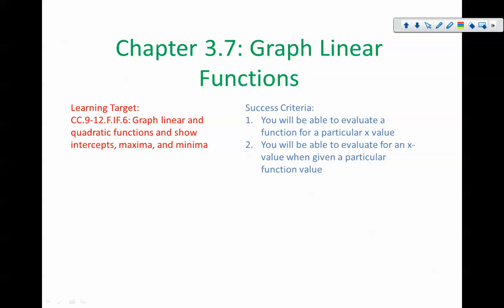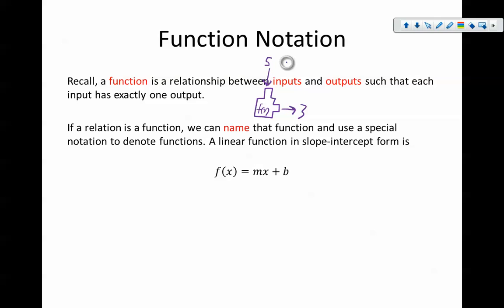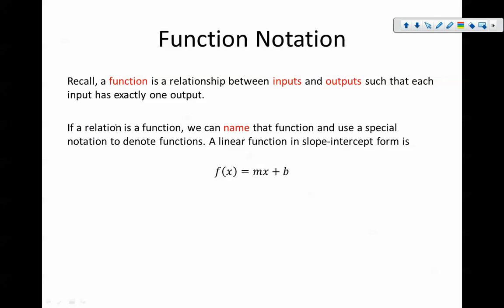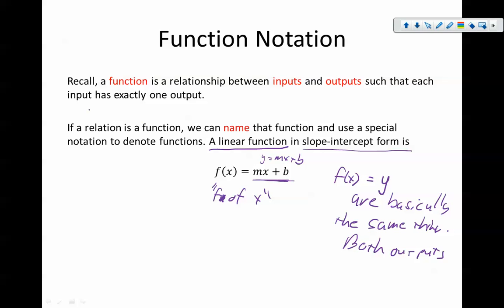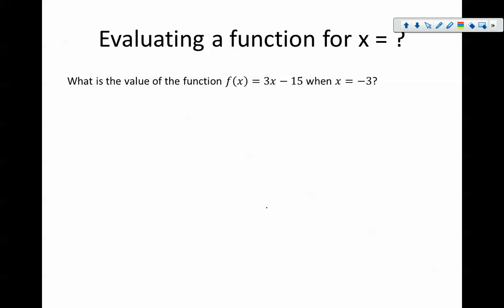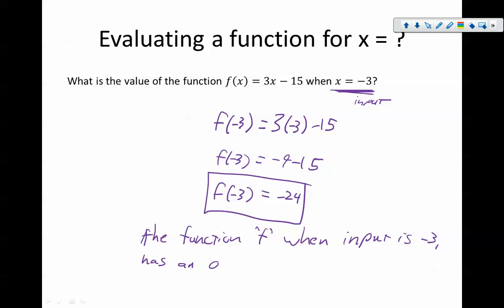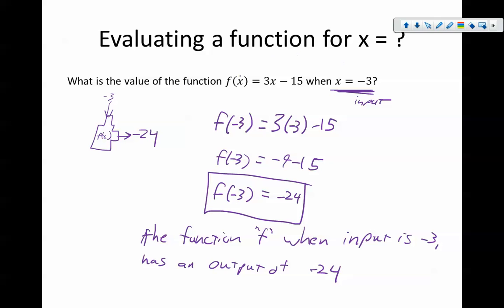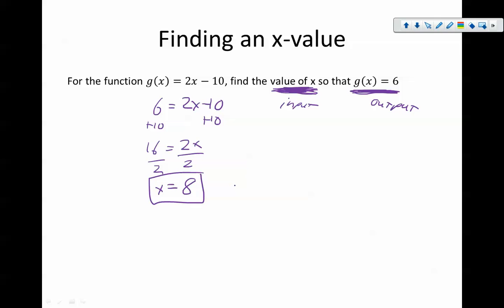Chapter 3.7.1: Function Notation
In this video, we look at function notation, how to find the output of a function when given an input, and how to find the input of a function when given the output.